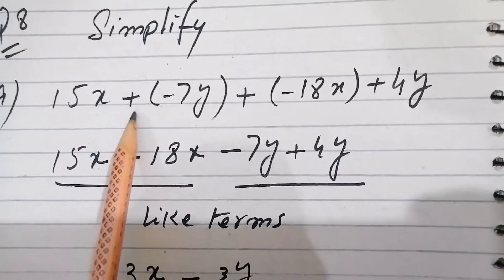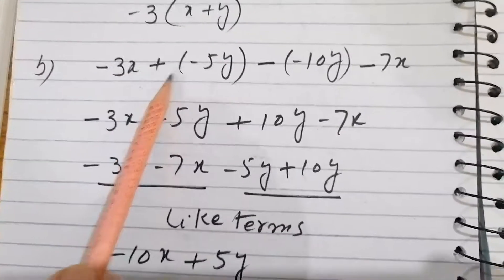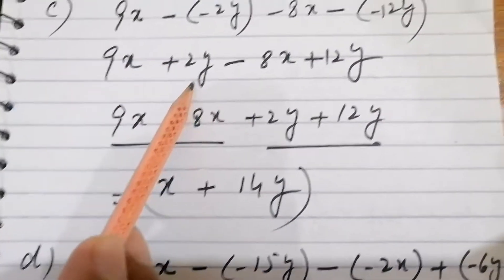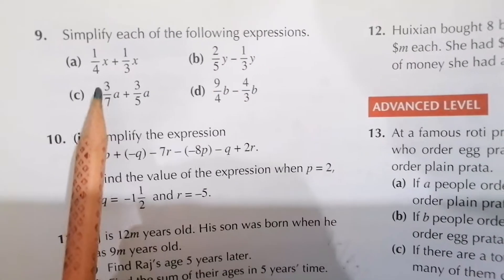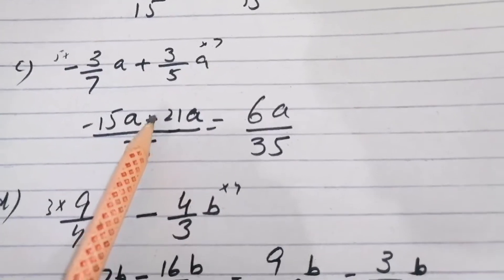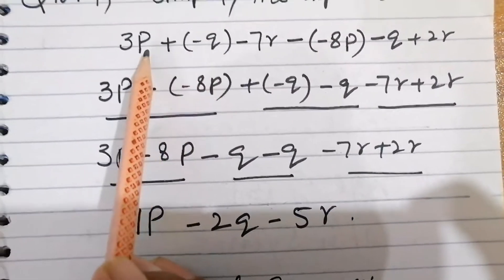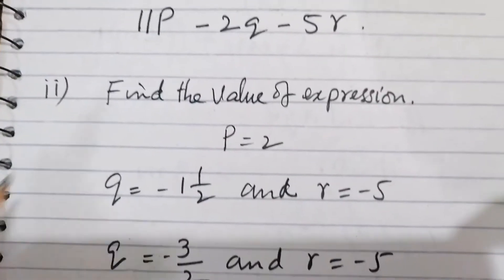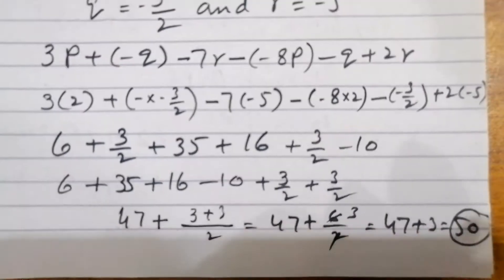NEW OXFORD SYLLABUS MATHEMATICS D1, 7TH EDITION, EXCERCISE 4A, PGNO:90,91, Q:8TO12, CAL PAK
In this video PG NO:90to91 of NEW OXFORD MATHEMATICS D1 7TH EDITION EXCERCISE 4A QUESTIONS 8TO12 are solved with Explanation. We hope that this will help students in their studies.